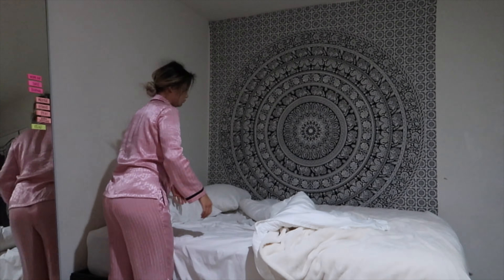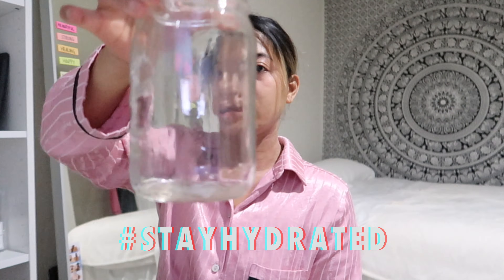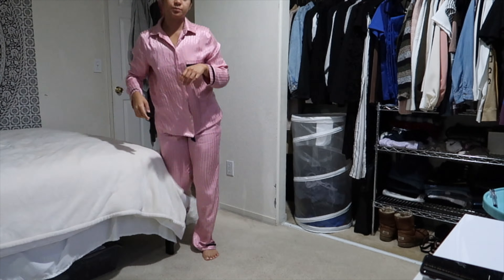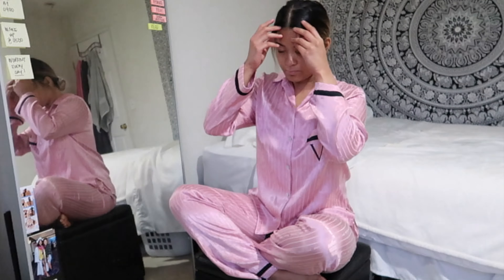NURSING SCHOOL MORNING ROUTINE/DAY IN THE LIFE! MY CLASS IS LIT LOL (BEFORE COVID19 QUARANTINE) | V7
Wsup ya'll, I hope everyone is staying safe during this quarantine! Since I have so much free time now, I've been trying to edit all the old vlog footage that I have lol In this video, you'll see a normal day in my life, from the start of my day to the end! I also included a detailed morning routine at the beginning, which I've been working on getting more consistent on.

I had so much fun filming/editing this video and I'm so grateful that my class doesn't mind being on camera! I know we'll appreciate all these moments once we look back at all the memories!

Anyways, I hope you enjoyed this vlog, which was literally filmed a week before the whole coronavirus (COVID-19) outbreak and quarantine in my city! As of now, our nursing program staff and directors are doing everything they can to ensure that we can still graduate on time. I'm just remaining optimistic and hoping for the best in this situation 🤞🏽

If you're in nursing school, how is COVID-19 affecting your program? Let me know down below! 👇🏾👇🏾👇🏾

LOVE AND APPRECIATE EACH AND EVERYONE ONE OF YOU SUPPORTING US THROUGH OUR JOURNEY! ❤️❤️❤️
FOLLOW ME ON...
@carolyn_bianca (personal page)

✨What CAMERA do I use?
✨RING LIGHT